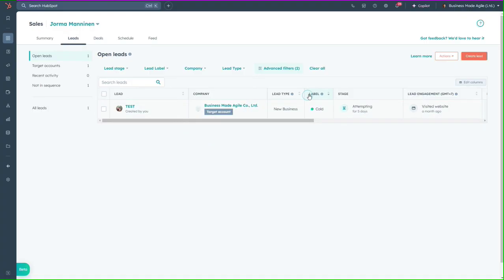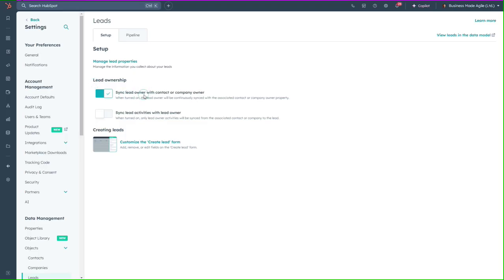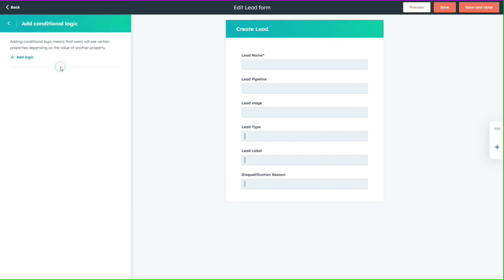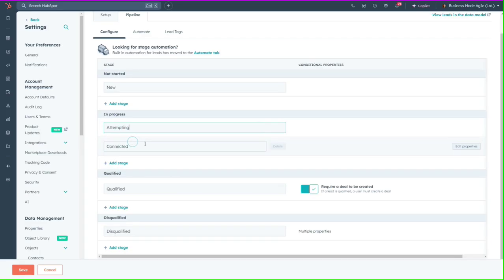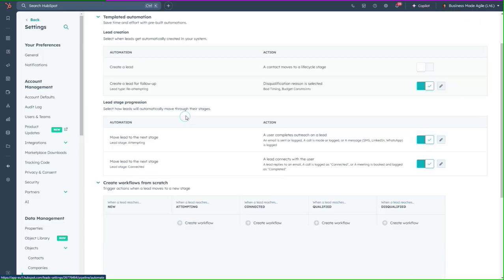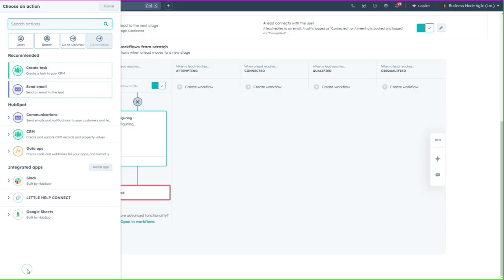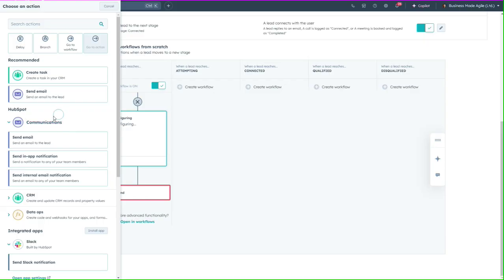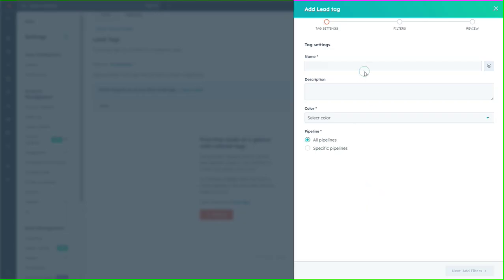HubSpot Sales Hub Professional & Lead Management New in 2025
HubSpot Sales Hub Professional & Sequences

HubSpot Sales Hub Professional is an AI-powered software for sales teams.

Lead Management features provide a centralized system for tracking and managing leads throughout the sales process. This includes tools for creating and managing lead records, automating lead workflows, and tracking lead progress through various stages.

Manage Sales with Ease

Want to manage sales with ease? Book a free strategy call with Business Made Agile to make sure HubSpot Sales Hub Professional is a good fit for your sales team.